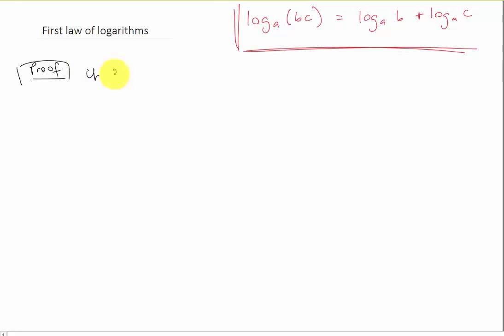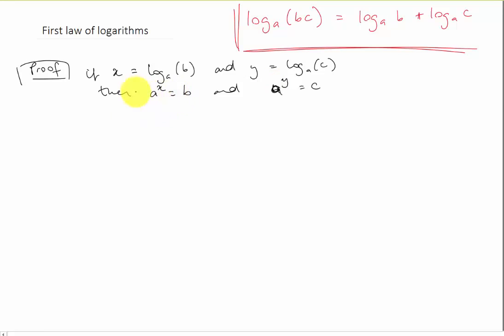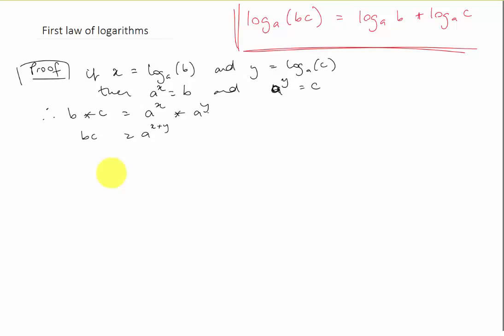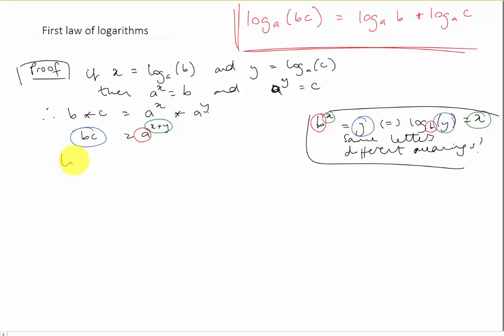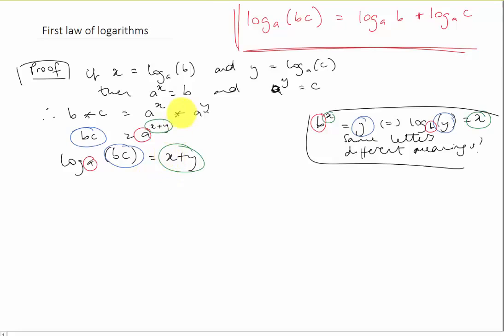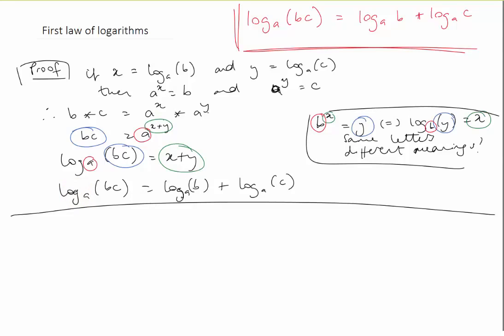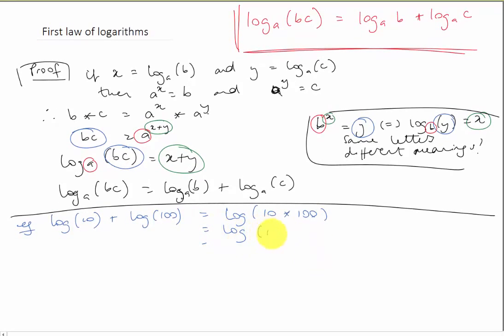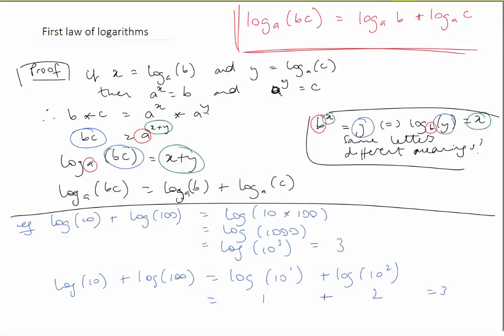9 1 First law of logarithms